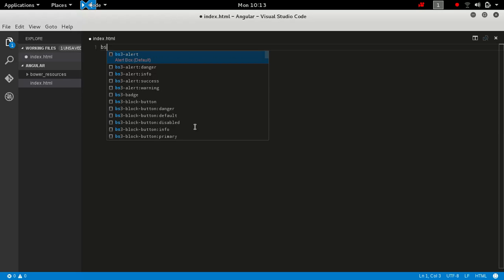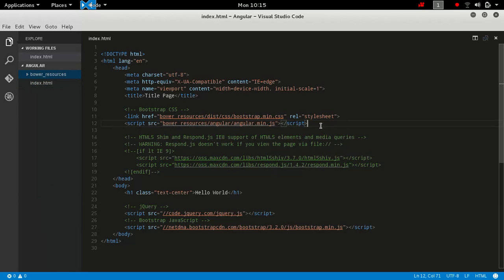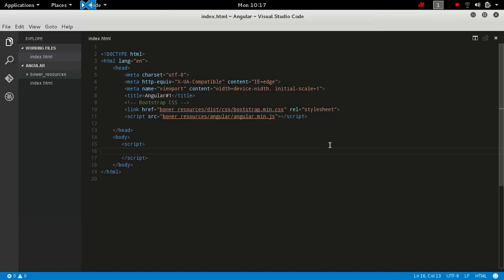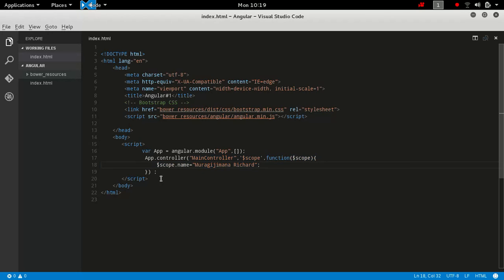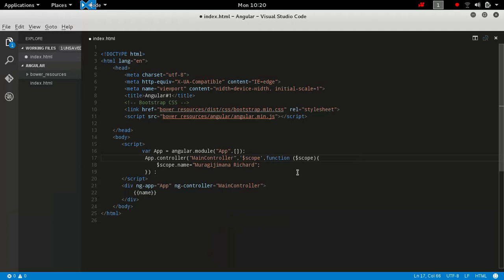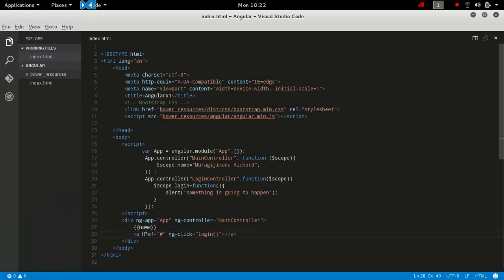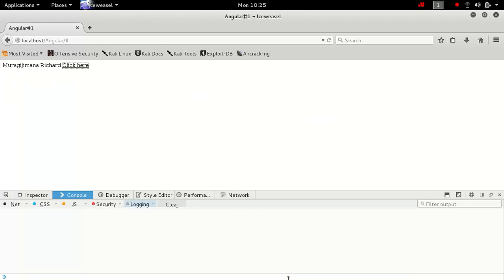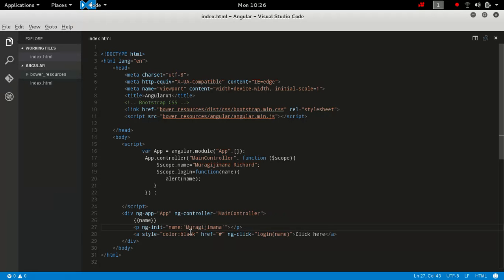Angular#1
This is Angularjs Tutorial Series From beginning where I will Show you how to get started with coding angular with the best practive,